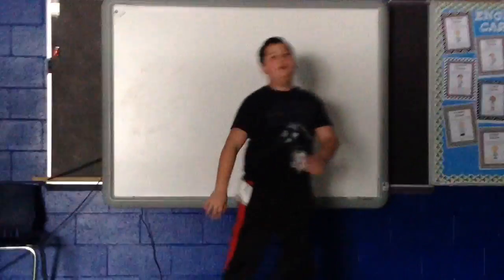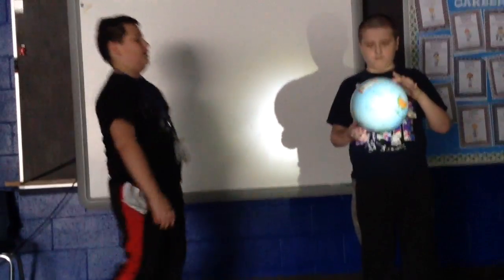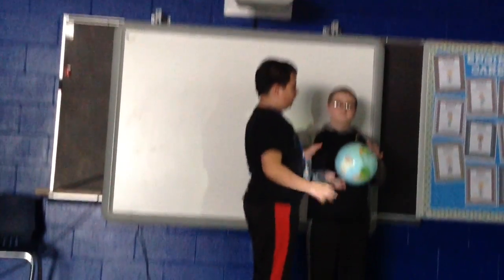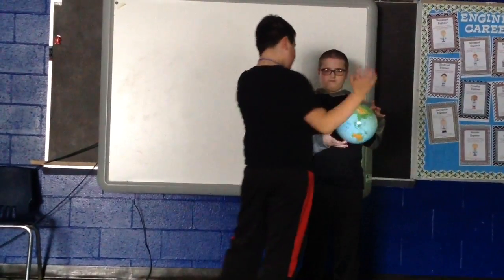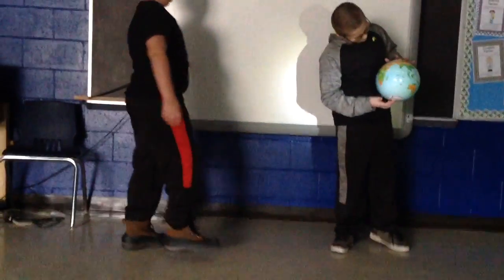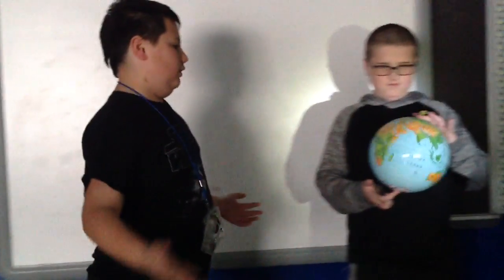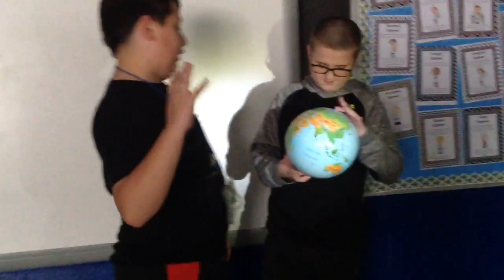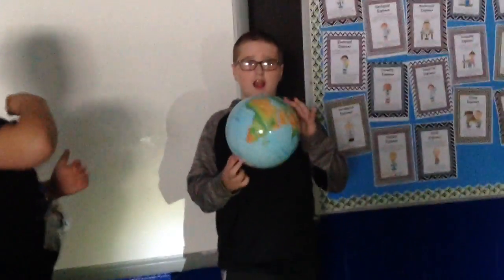My Movie 1